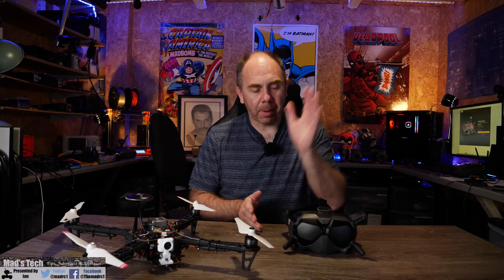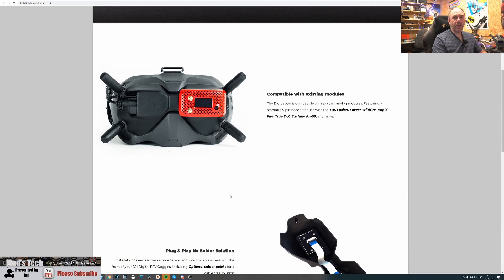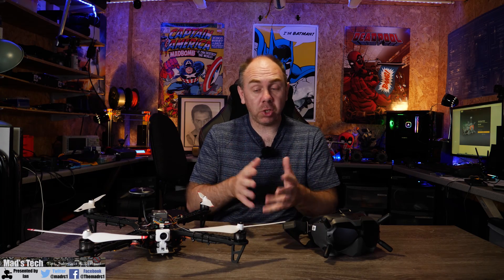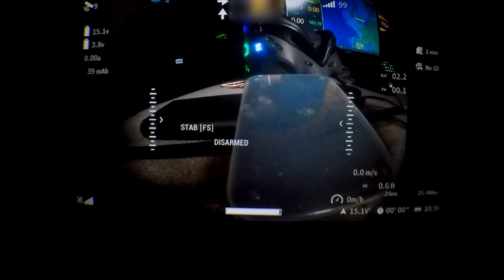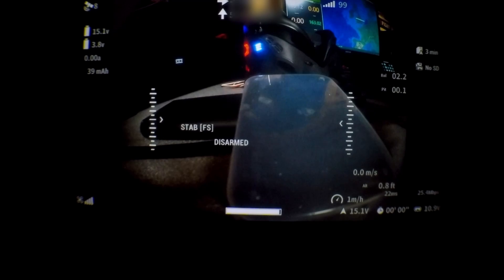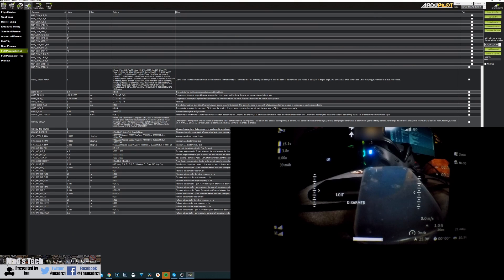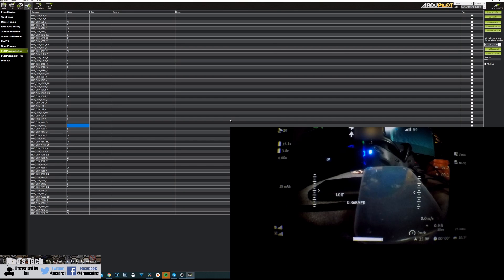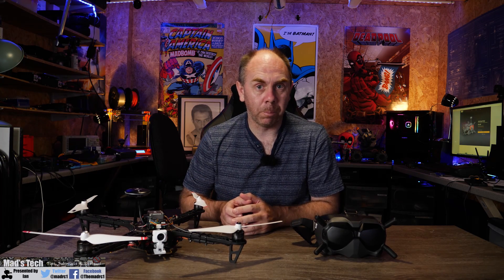DJI FPV Ardupilot Support & Digiadapter Analog Plug & Play Mod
Tasking about the new Digiadapter Analog mod faceplate and Ardupilot support for the DJI Digital FPV system & Bytefrost based drones.

Patreon supporters get exclusive access to my Discord Server, there I post info, behind the scenes content as well as help and support on the things i discuss on the channel, for more info check out

I would also ask if you find my content helpful please consider supporting the channel via membership or there are links that we may receive a little commission on.

Equipment I Use To Make My Content